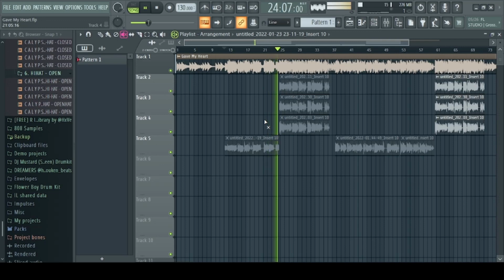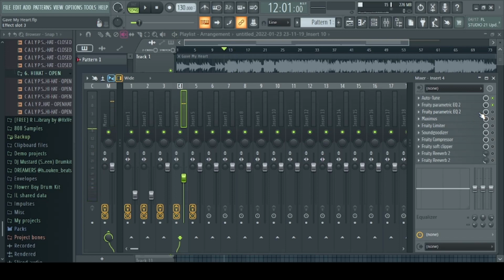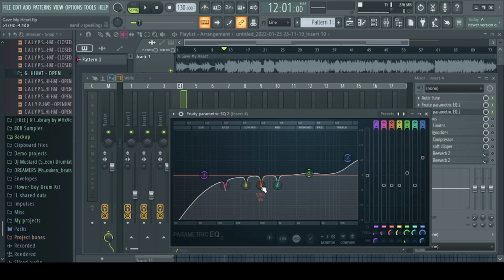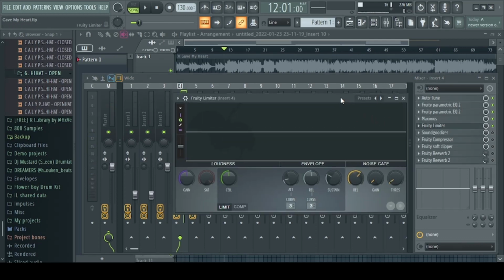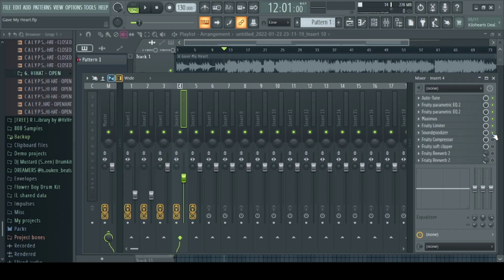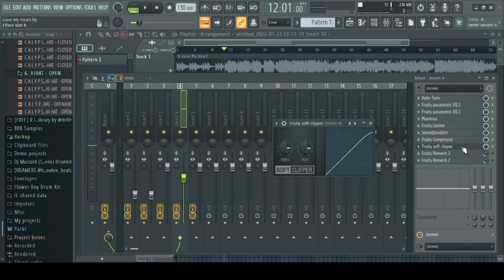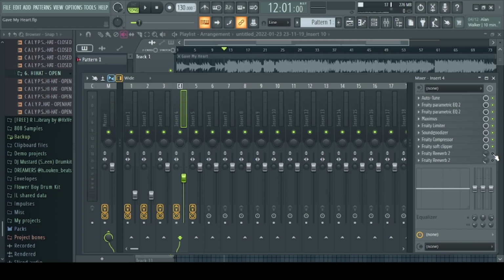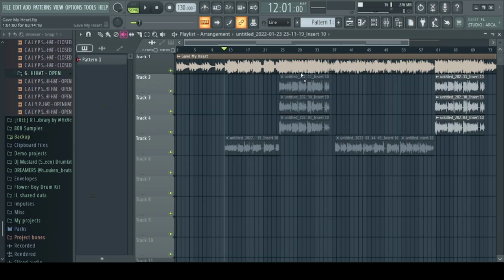How To Mix Vocals in FL Studio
This video shows you a simple method to mix clean sounding vocals in FL Studio. Using stock plugins, you don't have to download any plugins except autotune.

Intro: (0:00)
Review: (00:30)
Autotune: (01:48)
Parametric EQ 2: (02:32)
Parametric EQ 2: (03:18)
Maximus: (05:06)
Fruity Limiter: (05:52)
Soundgoodizer : (07:03)
Fruity Compressor: (08:06)
Fruity Soft Clipper: (09:18)
Fruity Reverb 2: (09:46)
Fruity Reverb 2: (11:02)
Recap: (12:10)
Outro: (12:54)